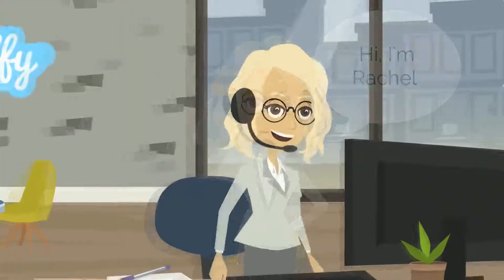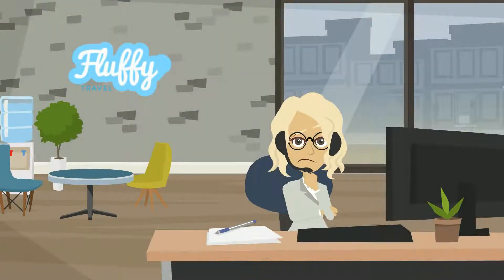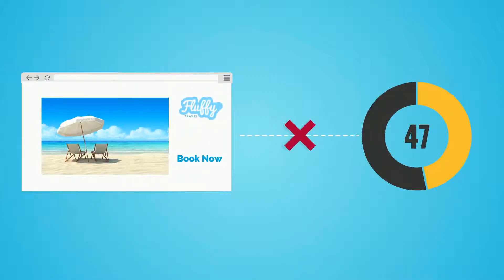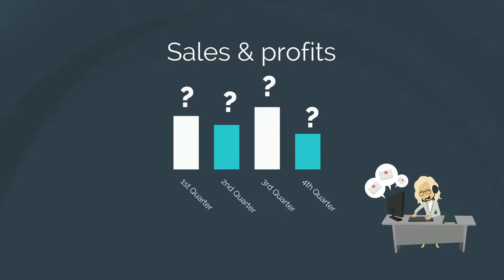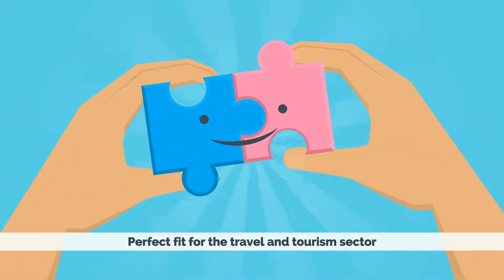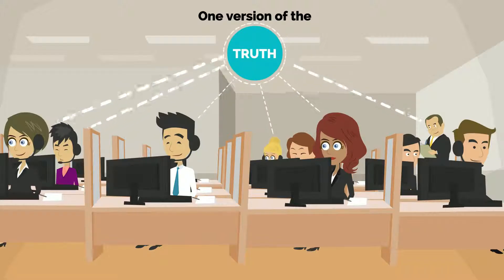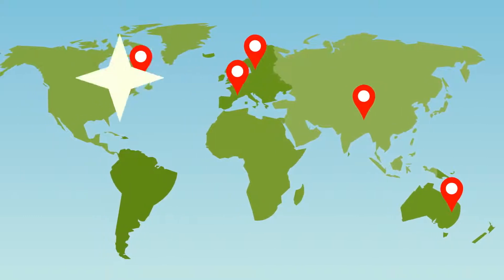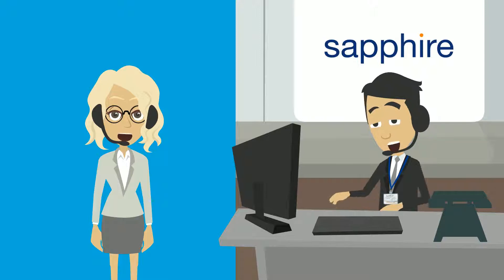Travel and Tourism Solutions | US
Discover more information about our travel business software, including financial management and ERP solutions for travel companies here:

No matter what segment of the travel or tourism industry you work in, our software offers functionality specifically designed to manage the challenges faced in this sector. Watch our video to find out how Sapphire can help your business.